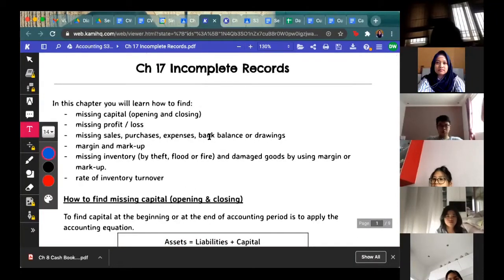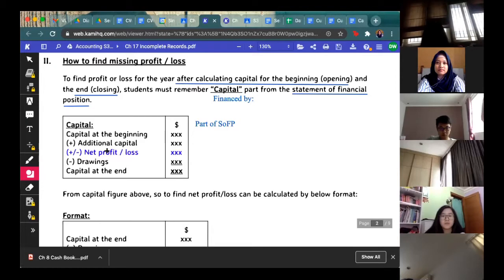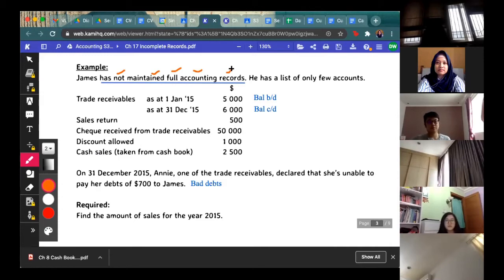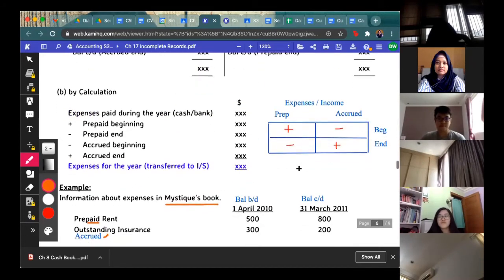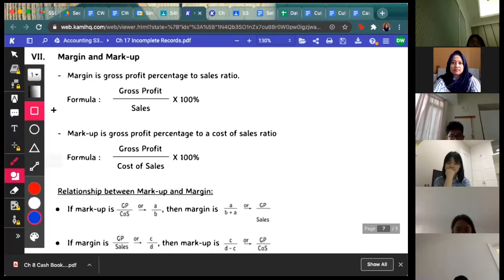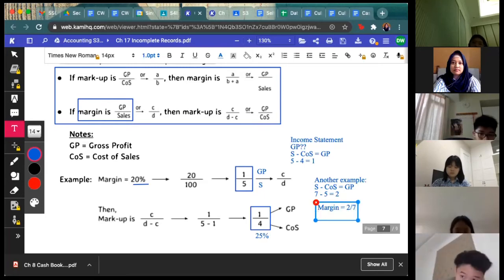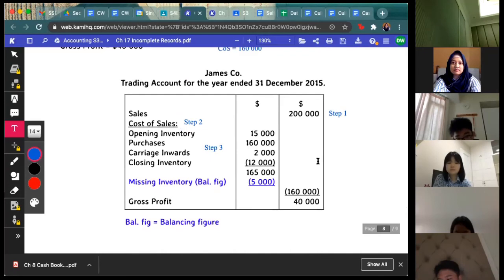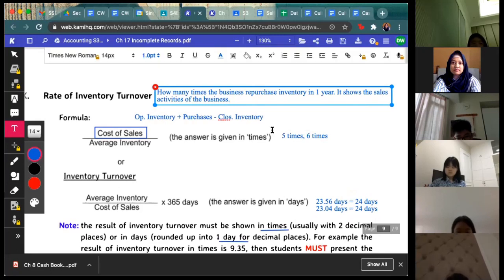Ch 17 Incomplete Records